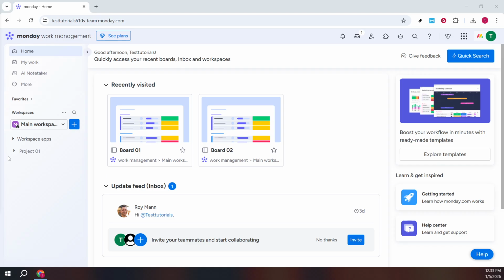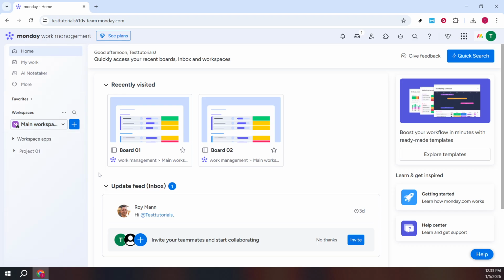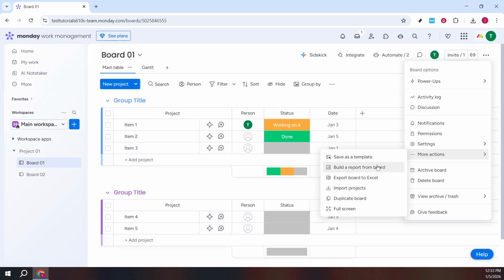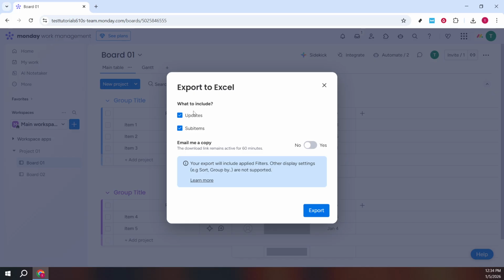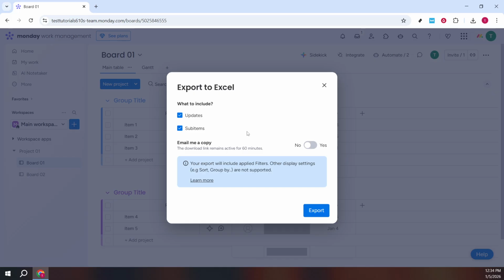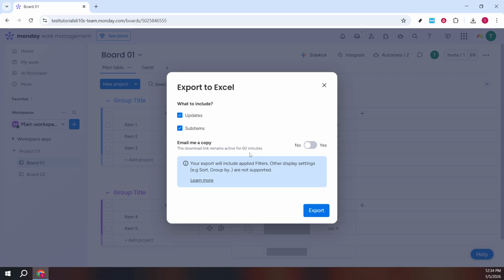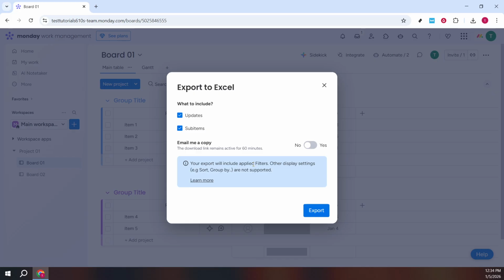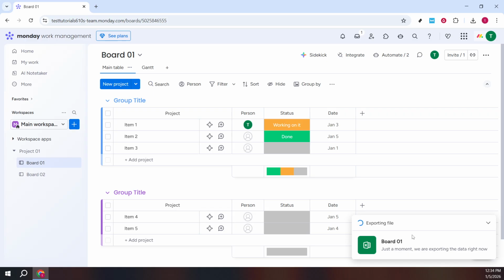How To Download A Monday.com Board To Excel [2026 Guide]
How To Download A Monday.com Board To Excel